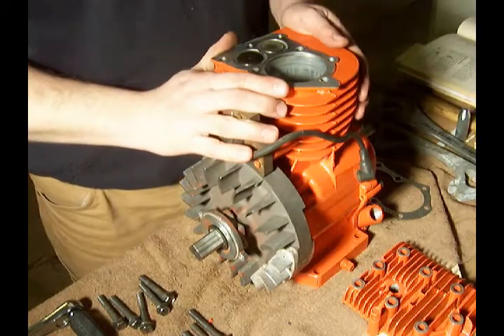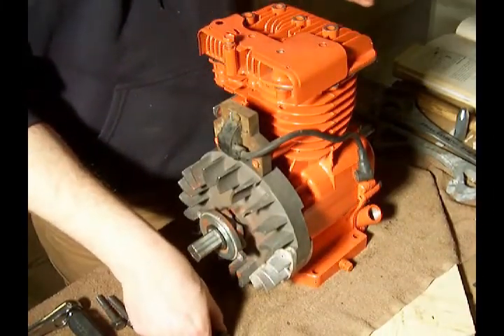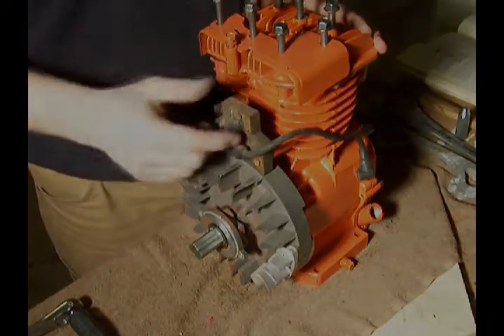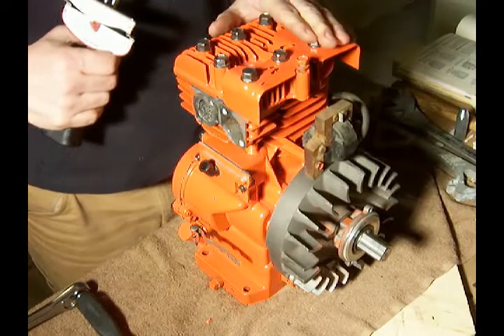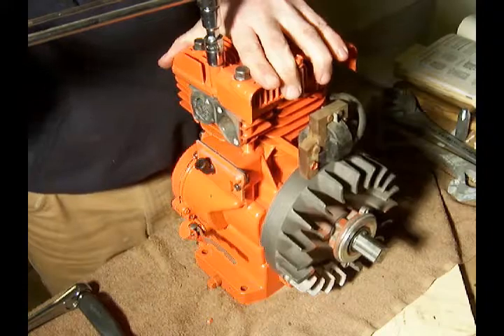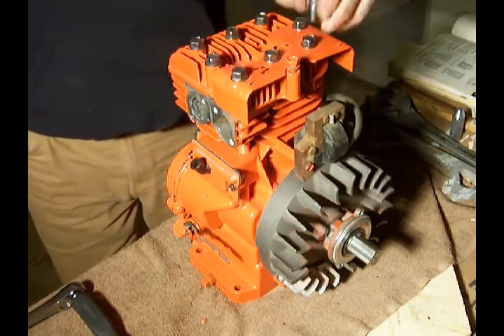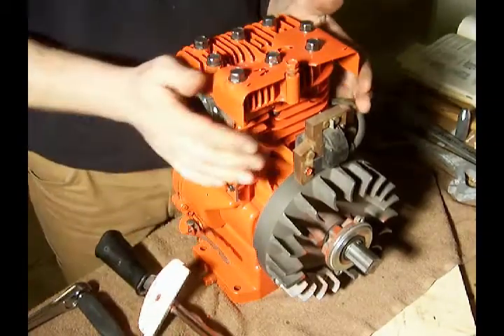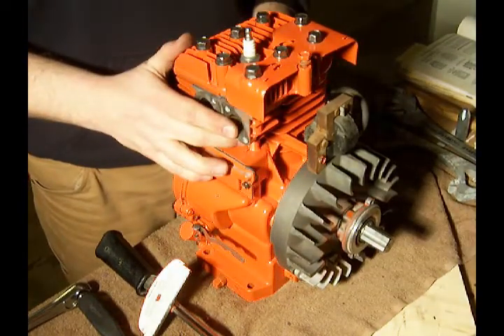#15 - Briggs and Stratton 5HP 130202 - Cylinder Head installation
A demonstration of how to install the cylinder head to the proper torque.

Model 130202
Type 0500-01
Code 75032507